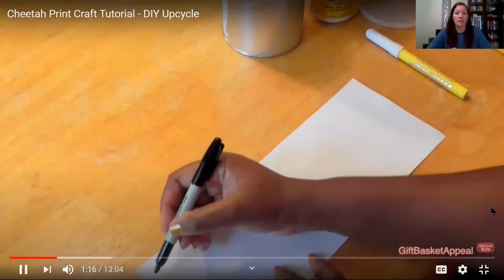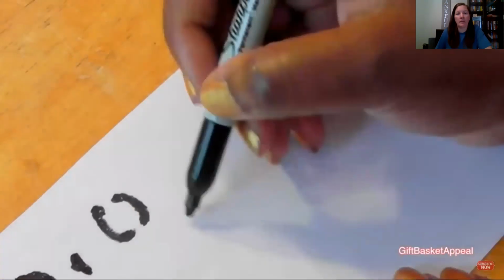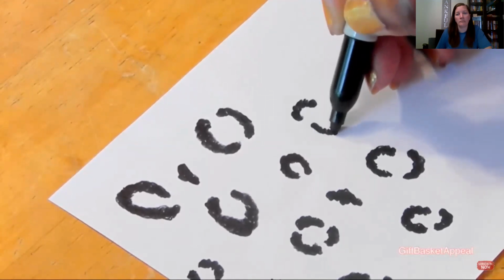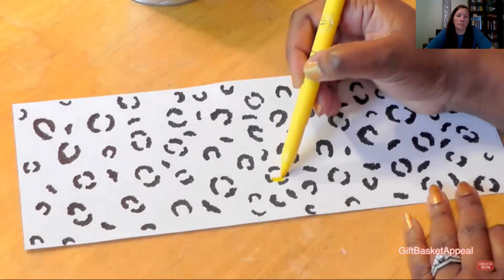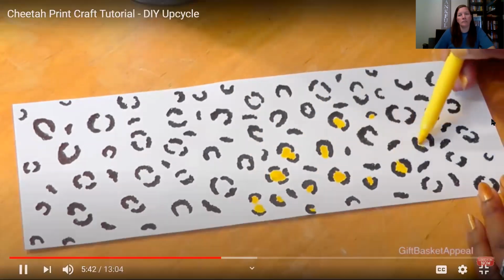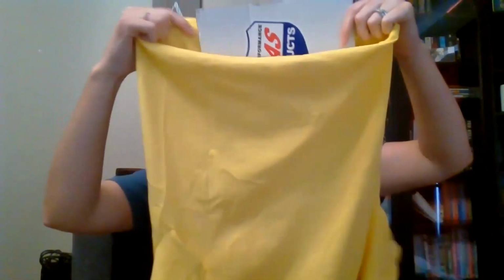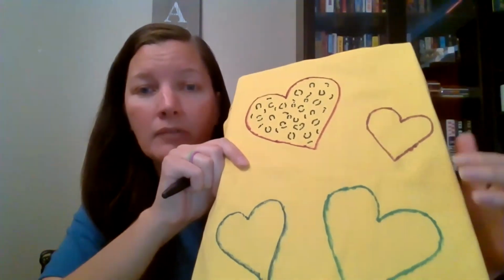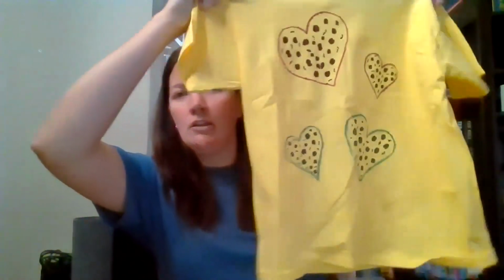Cheetah Print Shirts - Tutorial